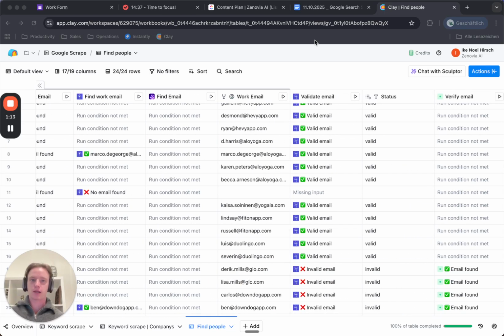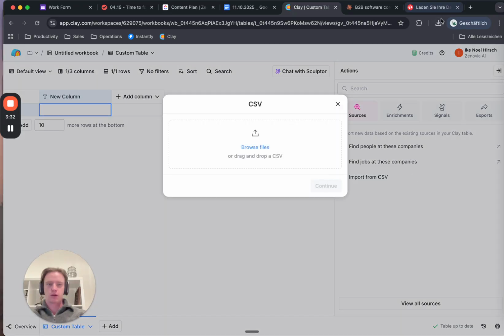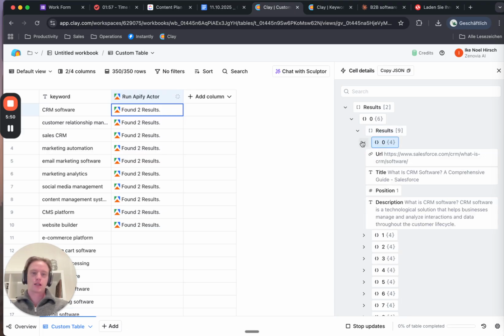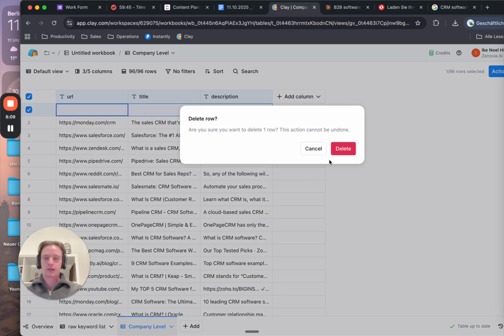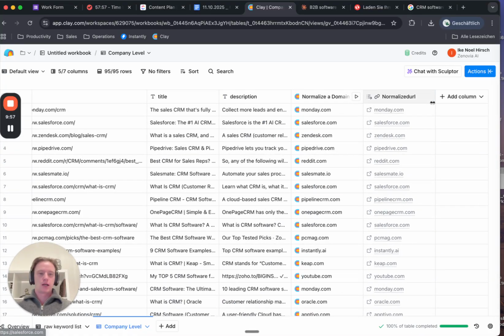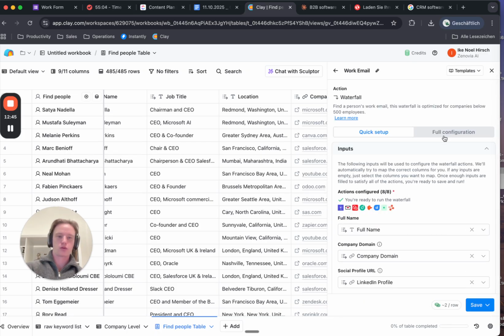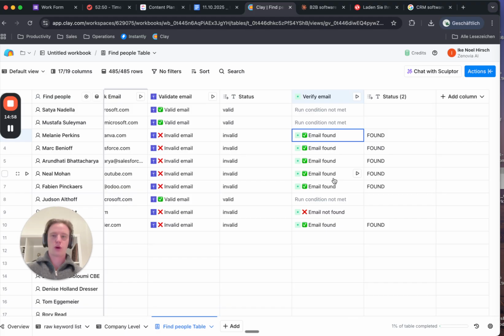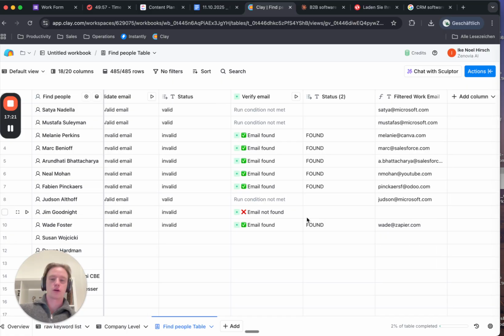I Sell This Clay AI Lead Gen Flow for $2,000 (Google Search Scraper Breakdown)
I sell this Clay AI lead generation flow for $2,000 to clients, and in this video, I’ll show you exactly how to set it up.